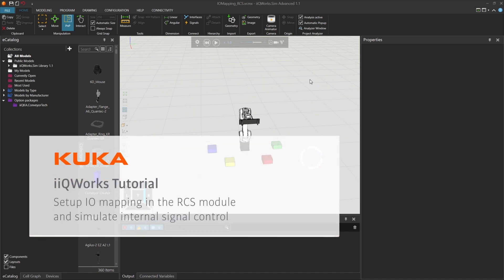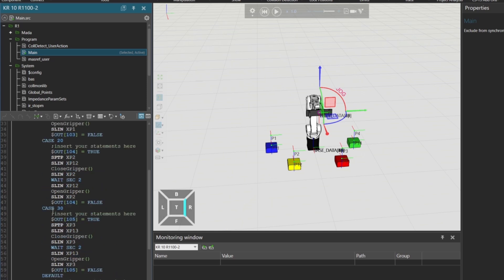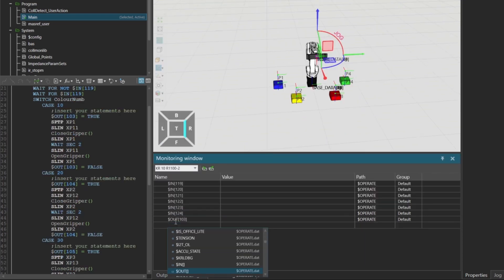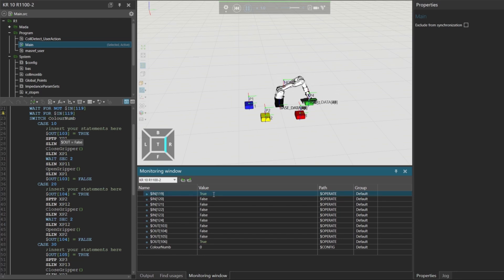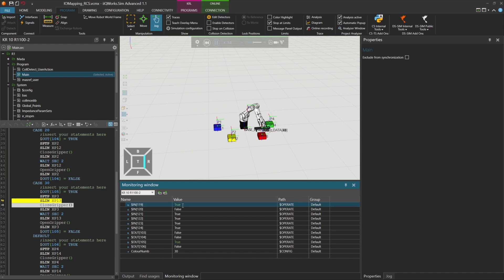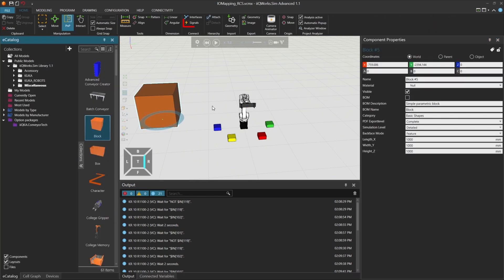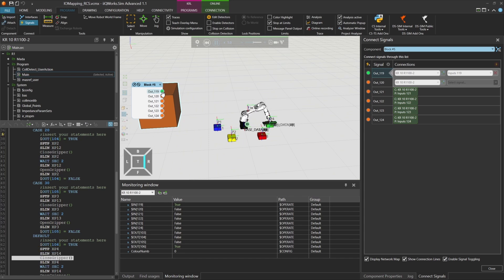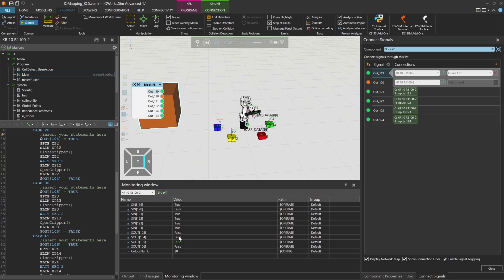KUKA iiQWorks: Simulate inputs & outputs mapping and signal control in RCS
In this tutorial, you'll learn how to simulate IO mapping and internal signal control using the Robot Controller Simulation (RCS) module in iiQWorks.Sim. We walk through setting up a global signal called ColorNumb, mapping it to input channels, and using a Switch-Case logic to control robot outputs for picking colored boxes. You'll also discover how to monitor signals using the Monitoring Window and how to simplify input control using the Modeling Add-On. The tutorial concludes with a demonstration of how this setup can be adapted for use with the Robot Controller Simulation (RCS) module.

The content of this video is intended solely as a supplementary aid for mitigation purposes. It is not a substitute for formal training or certified instruction required for commissioning or operational procedures.
For official training and certification, participation in a KUKA College course is required. A link to the official KUKA College website is provided in the video description

00:00 Intro
00:19 Declaring and mapping the ColorNumb signal
00:33 Switch-Case logic for box selection
01:06 Triggering logic with input 119
01:17 Using the Monitoring Window
02:11 Simulating different ColorNumb values
03:40 Using the Modeling Add-On for manual input
04:23 Assigning signals to robot inputs
04:50 Running simulation with boolean signals
05:17 Testing all signal cases
05:59 Summary
06:07 Outro